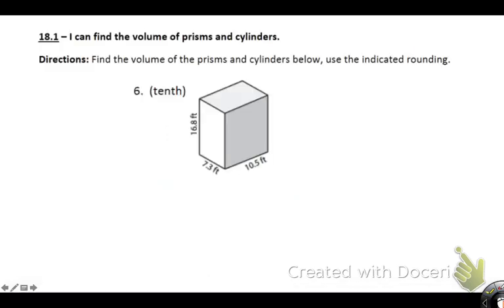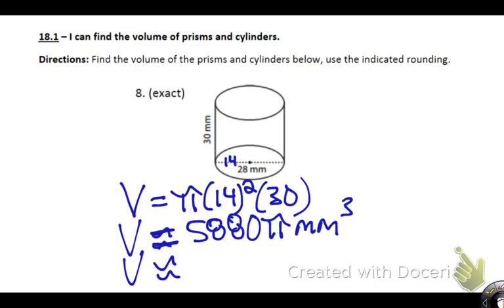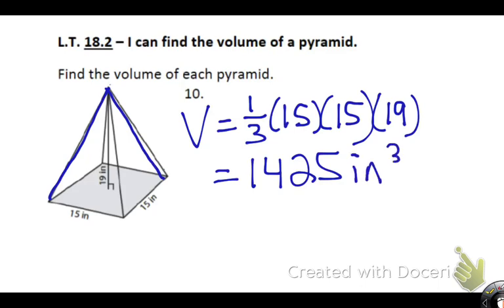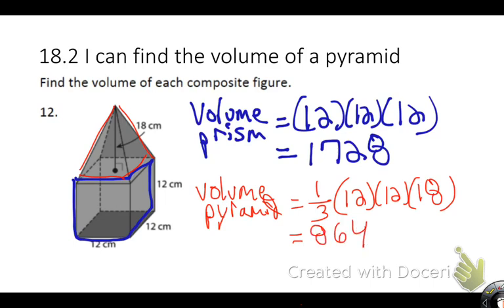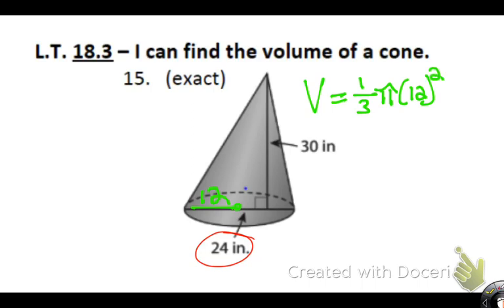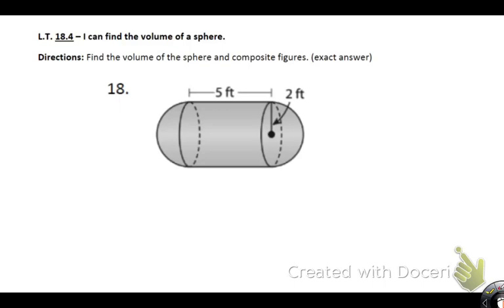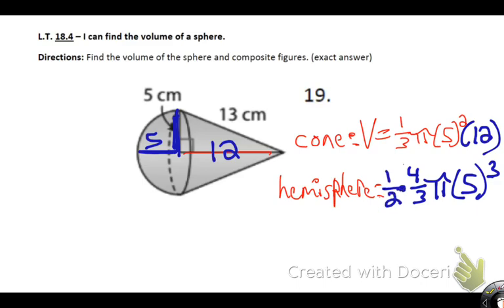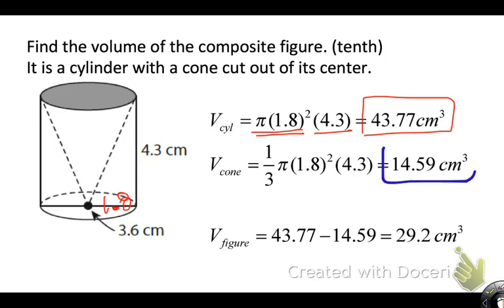Module 18 Review -Volume